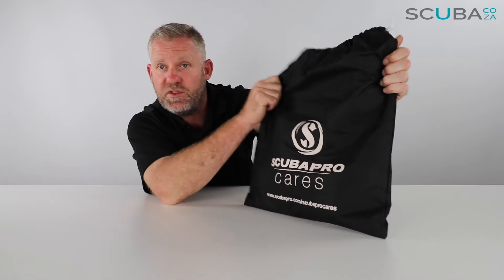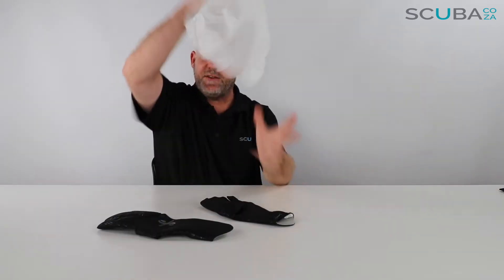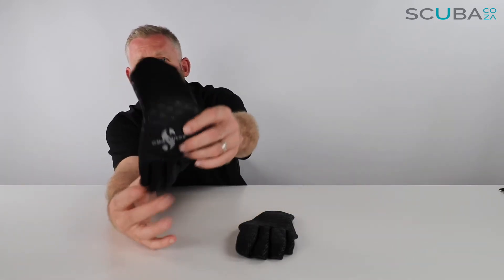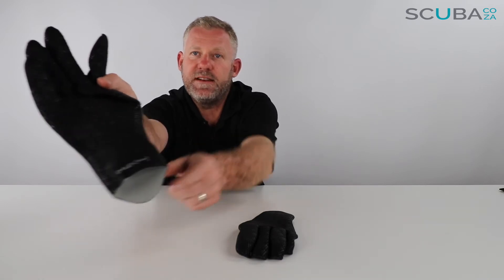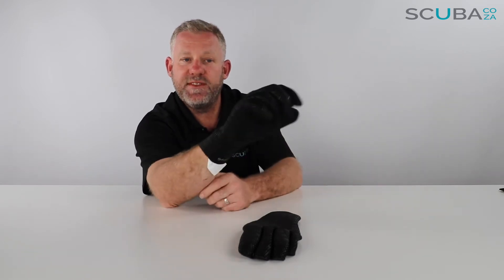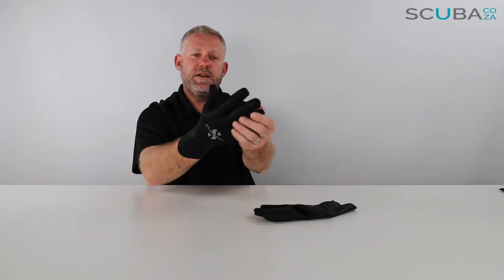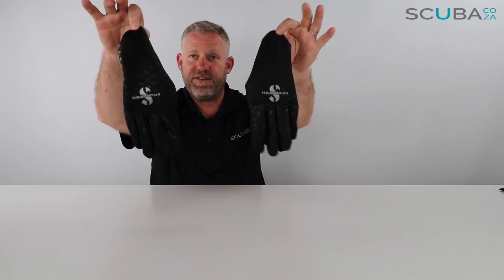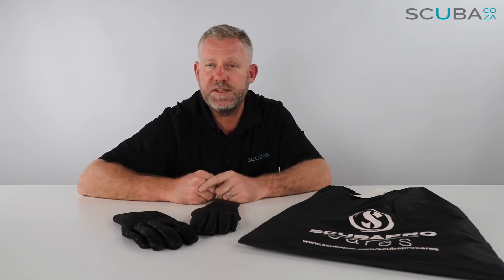Scubapro D Flex 2mm Gloves, product review by Kevin Cook, SCUBA.co.za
ScubaPro D-Flex Gloves

Delivering the perfect balance of warmth and protection, this super soft glove offers great flexibility for maximum finger dexterity, plus its contoured shape provides a comfortable fit. A textured non-slip palm lets you maintain a good grip.